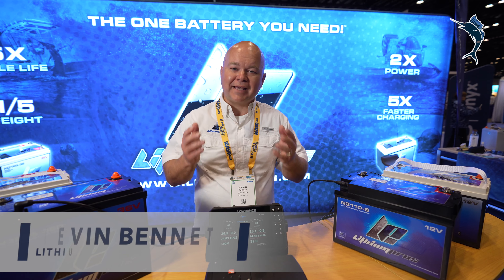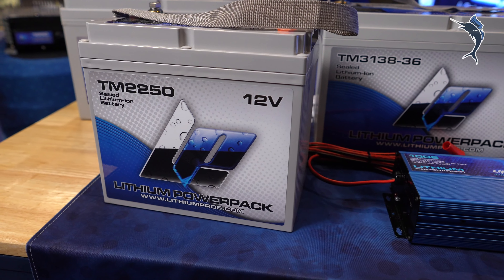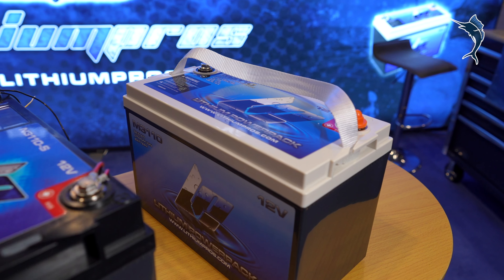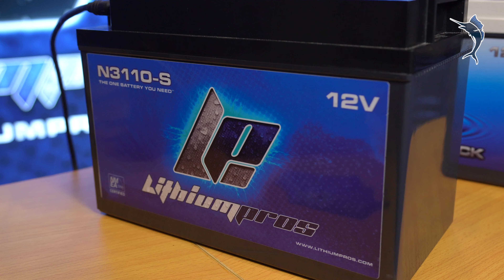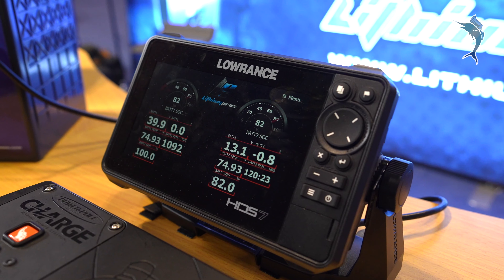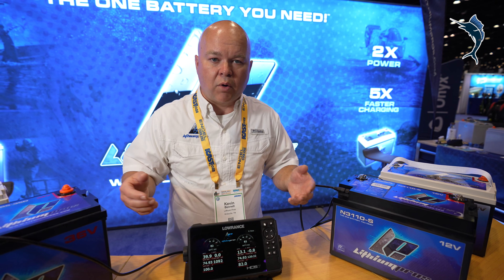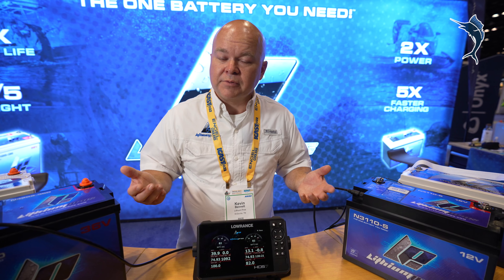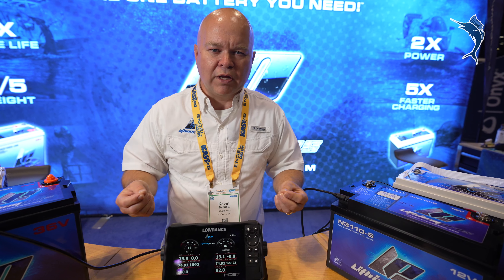Lithium Pros ICAST 2022